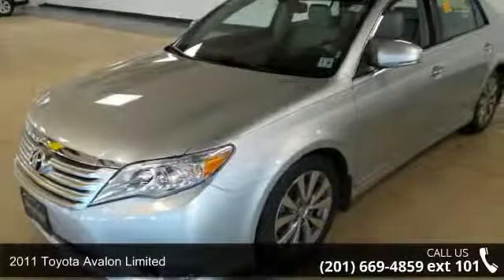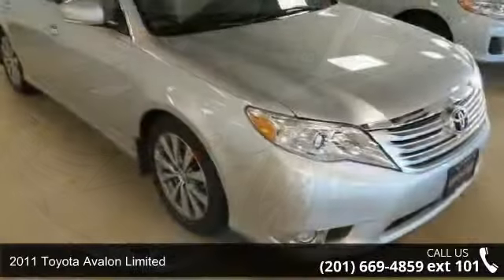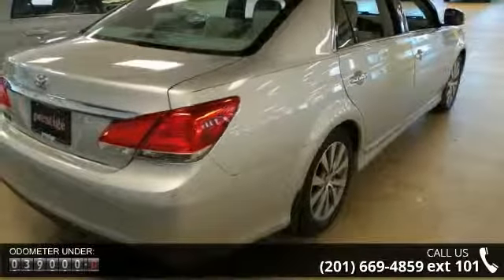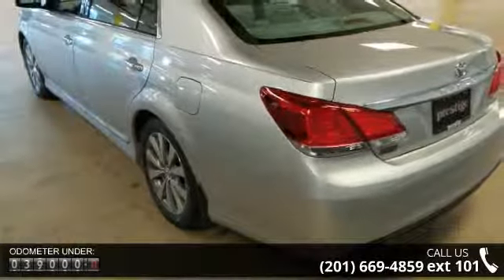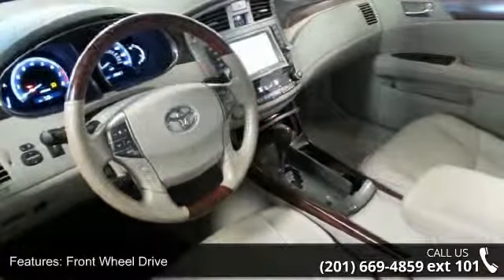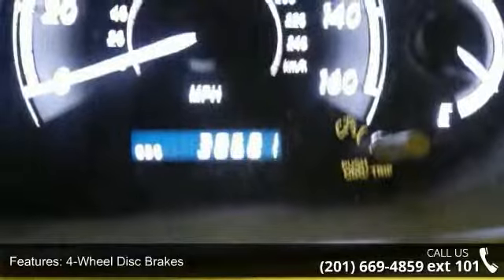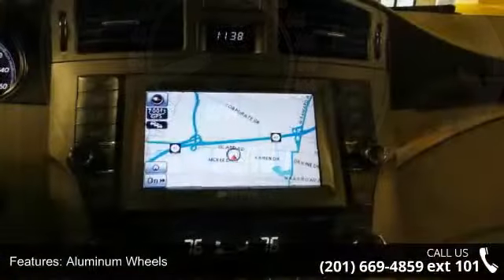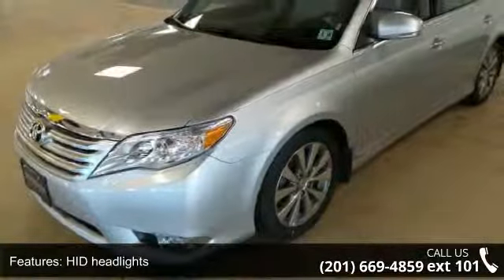2011 Toyota Avalon Limited - Prestige Pre-Owned Franklin ...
2011 Toyota Avalon Limited Condition: Used Mileage: 38679 Transmission: 6-Speed Automatic  Exterior Color: Silver Interior Color: Gray Doors: 4 Stock: #97201 Cylinders: 6